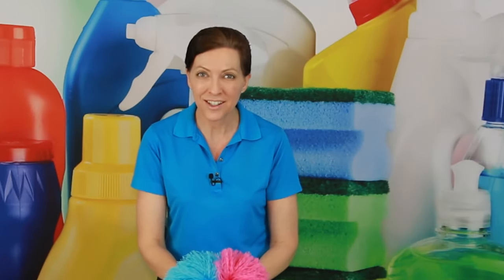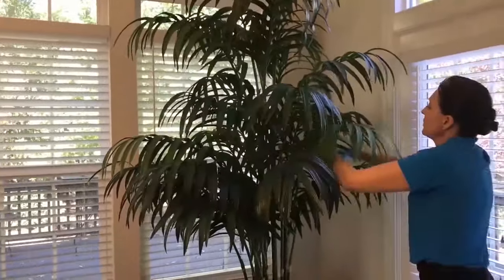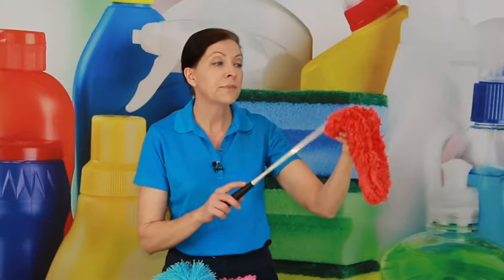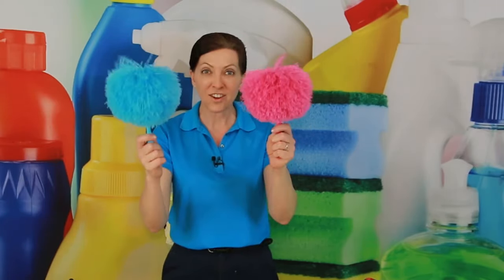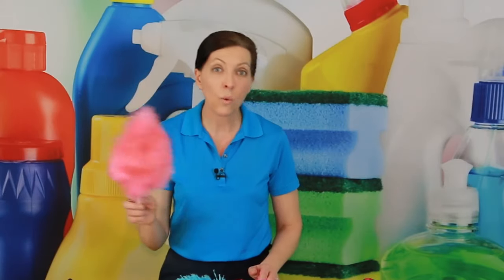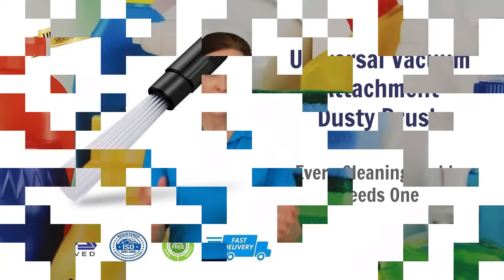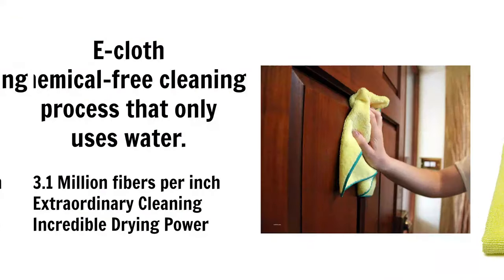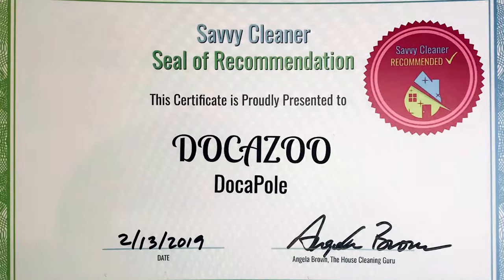Angela Brown's Top 10 Dusters (House Cleaning)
Angela Brown's Top 10 Dusters for house cleaning! Watch Angela Brown cleaning and speed cleaning with her favorite dusters.
Whether you’re doing spring, deep, or DIY cleaning, there is a duster on this list for you.

Swiffer Dusters 360 Extendable Handle Starter Kit 4 Refills
Statica Polystatic Duster
OXO Good Grips Microfiber Hand Duster
Chenille Microfiber Premium Scratch-Free Dusting/Wash Mitt
Pom Poms Hand Grips Microfiber Delicate Duster
Ostrich Feather Duster
Tubes Dust Cleaning Sweeper Vacuum Attachments
E-Cloth High Performance Dusting Cloth
DocaPole 5-12 Foot Extension Pole + Microfiber Ceiling Fan Duster
Compact Static Mini Duster 6.5" Travel Duster with Carry Case